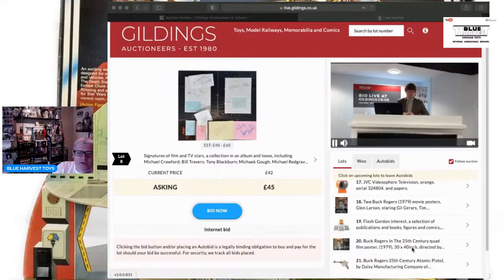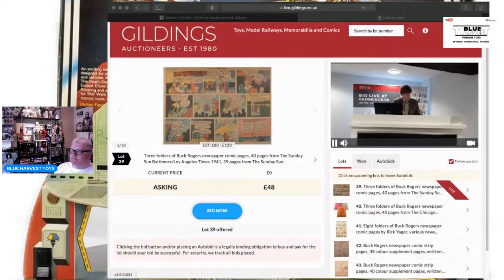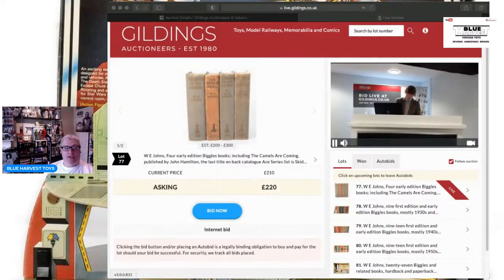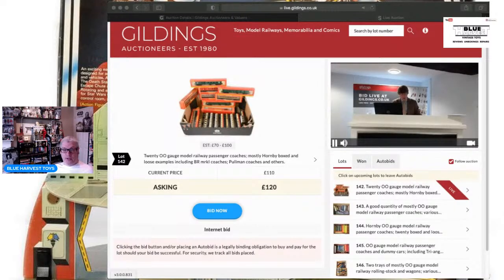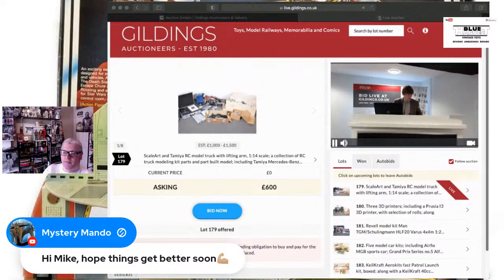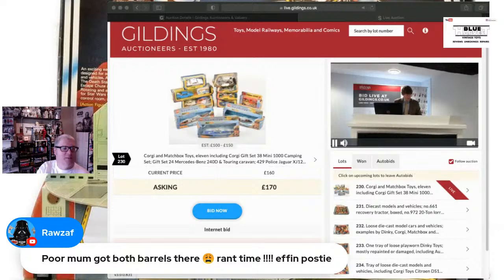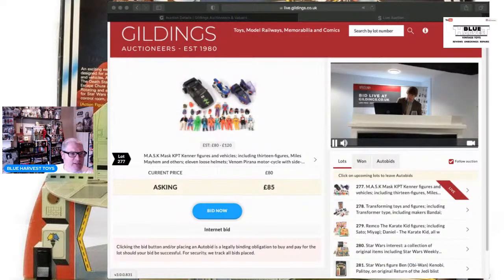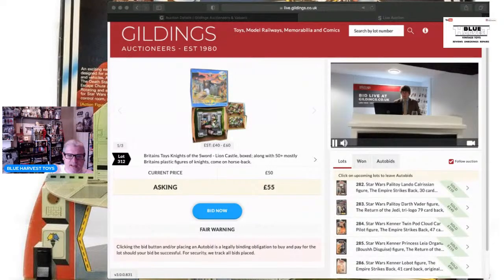GILDINGS LIVE TV AND FILM AUCTION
Live stream of the the TV and film auction from Gildings in Market Harborough.